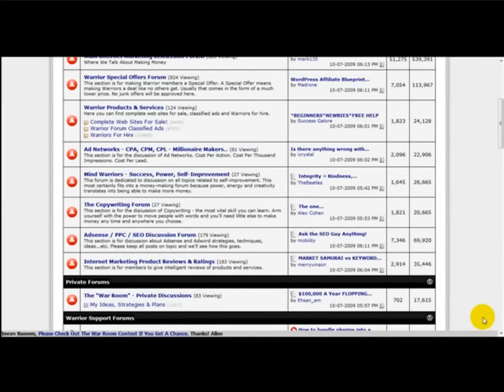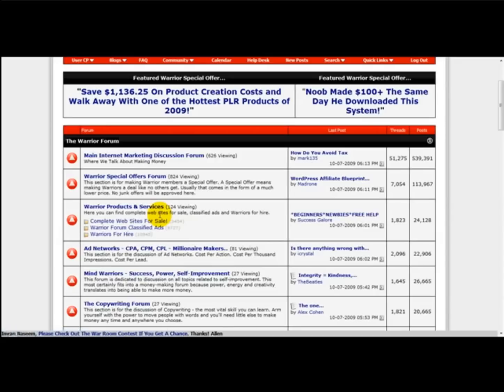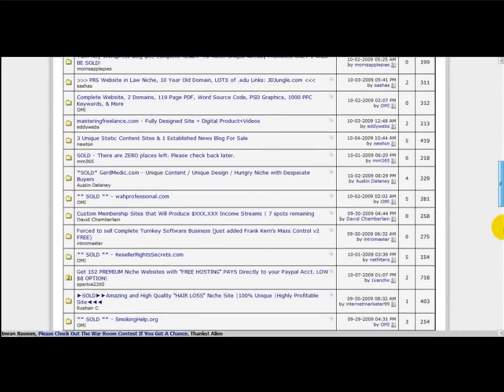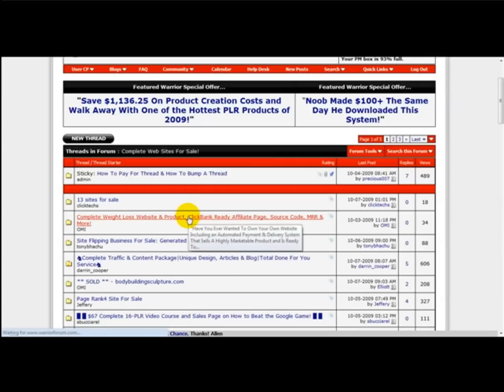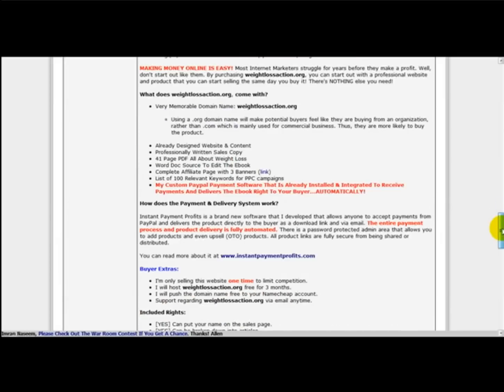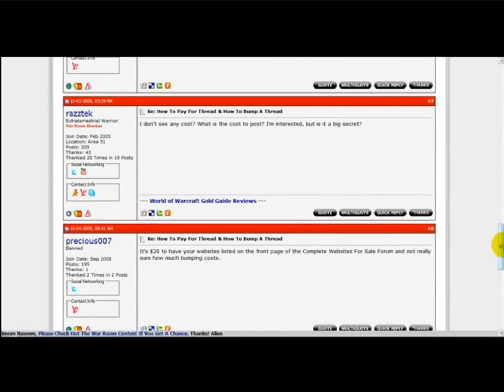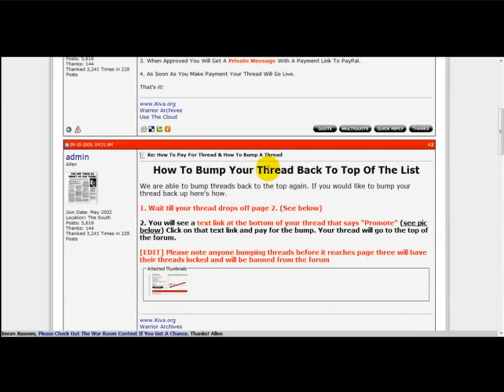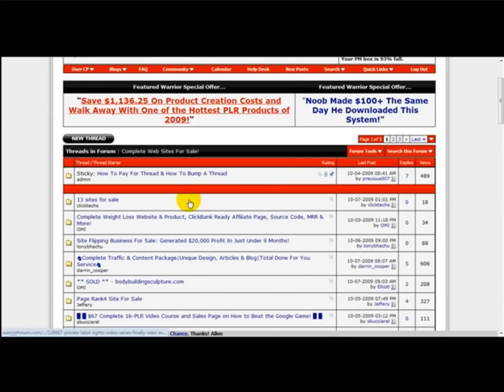How To Selling Website On Warrior Forum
Marketing a web site is a profitable endeavor. Prior to you sell a site you need to have a concept just how to compute the price that you are going to ask for your website.

There is not a solitary technique that can compute price of your site. There are tips and we would certainly be discussing them.

Income Based Rate

This is the easiest method. Utilizing this method you would compute the ordinary monthly earnings of the website using the last three or four months of information, and also increase the month-to-month earnings by 12.

Average value of 4 months is taken to avoid false outcomes because of change in web data.

I have actually constantly doubted this technique. A web site may have a great revenue capacity however actually zero on the profits. Does that mean that the site is not worth anything.

As a result, if your site does not make much as well as you intend to sell it you could create a cost based on following.

Domain

If you have great domain you can ask a greater price. to have a concept you ought to seeing your domain assessed You could consider getting your domain name evaluated by a 3rd party such as NamePros.

Brand name value

If your internet site is a well-known brand in its content particular niche that may include value. Warrior Forum is a well well-known brand name amongst customers. Most definitely it would have higher cost.

Internet Design

A top quality, custom website style includes value.

Traffic

Even more traffic means even more money. It is so apparent.

Online search engine

High online search engine results rankings can add to the value of your internet site.

Inventory

If you are offering downloads, and are including inventory, make sure to include its worth in your asking rate.

Custom-made Programs: A material administration system or manuscript modification may include worth to your site. Be sure to take them right into consideration.

Script Licenses: If you are marketing your web site with licenses to numerous manuscripts that will undoubtedly add value to your site.

Your Neighborhood: If your site has a well-known area, your users deserve money. The more energetic customers you have, the even more money you can ask for.

One last point. In spite of everything your internet site is worth as much as somebody wants to pay you for it.

Searches related to Sell Website
sell website for free
sell website free listing
sell online website
sell my website for free
sell my website advertising space
sell my website traffic
sell my website idea
sell website ideas